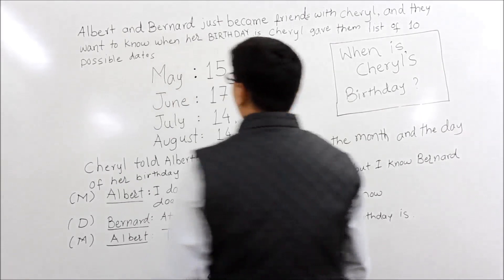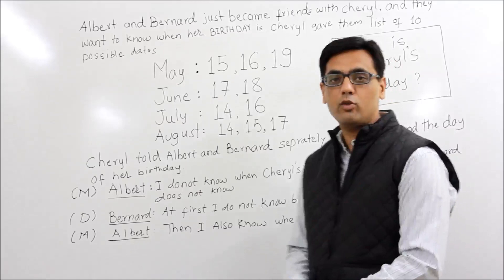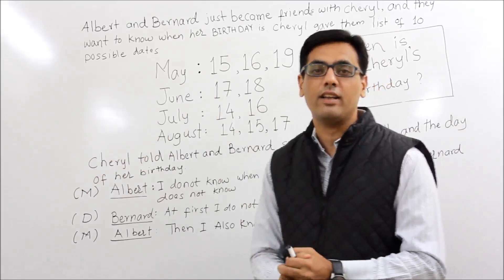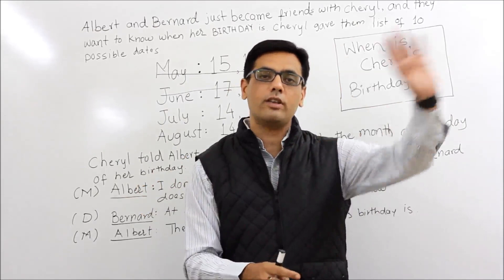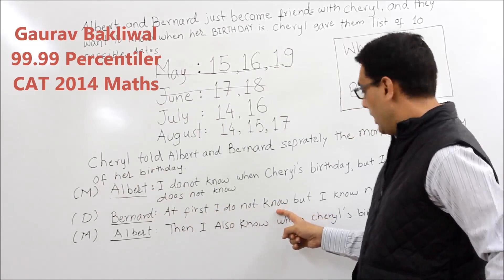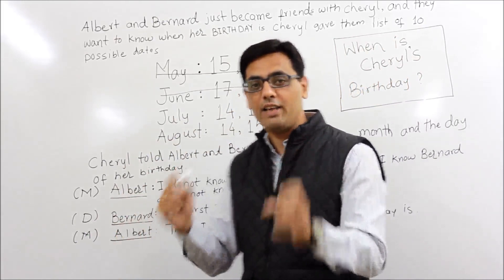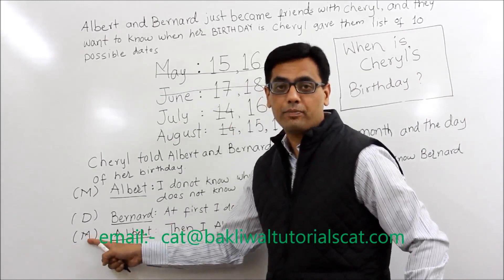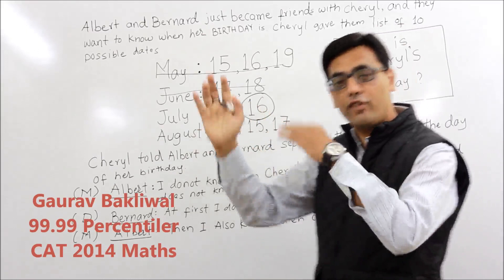LR: Singapore Maths Puzzle: Cheryl birthday!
There’s a new viral sensation sweeping the Internet. But this time, it is about a maths Puzzle!

The math problem in question was initially given to High School students in Singapore who were taking the Singapore and Asian Schools Math Olympiad exam.